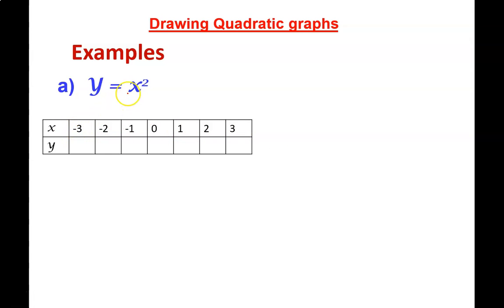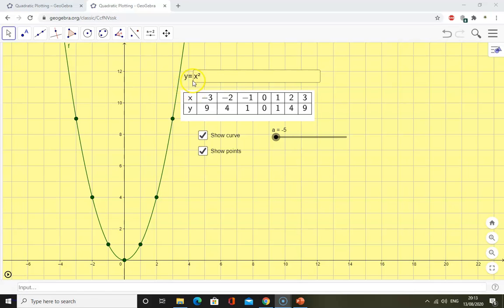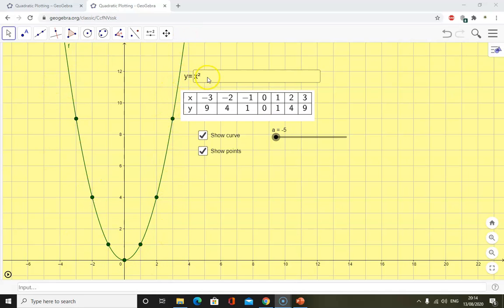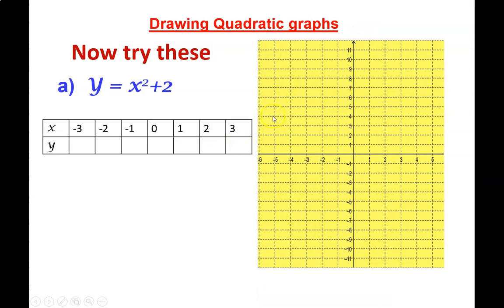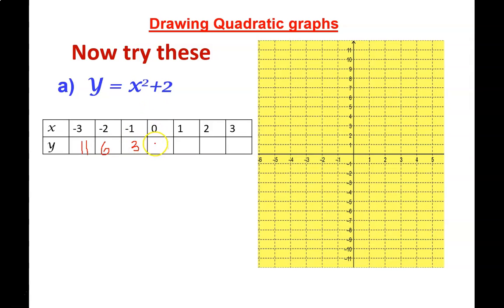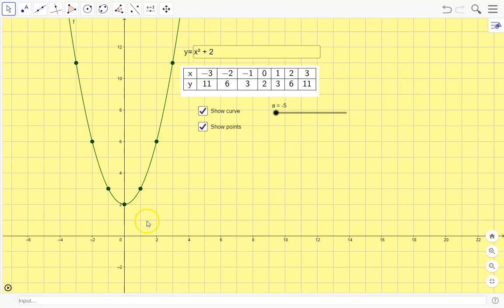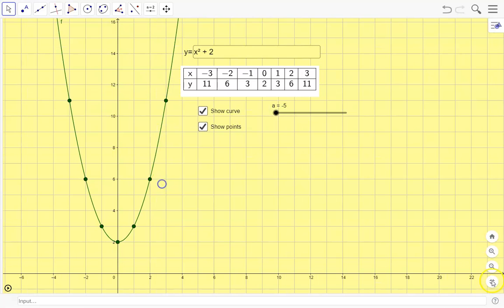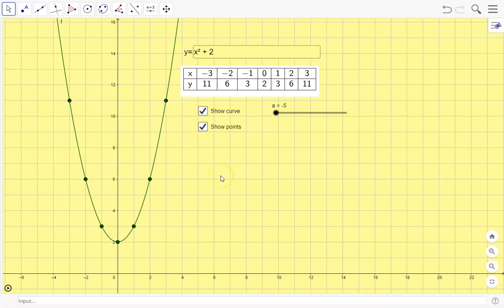DRAWING QUADRATICS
This video shows and explains how to plot quadratics functions.